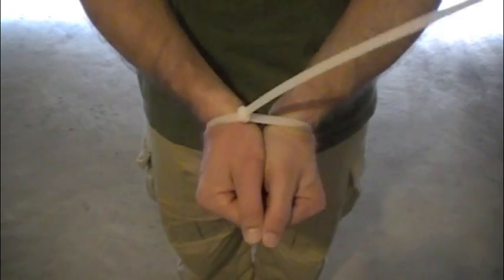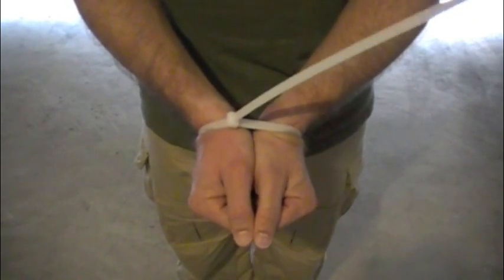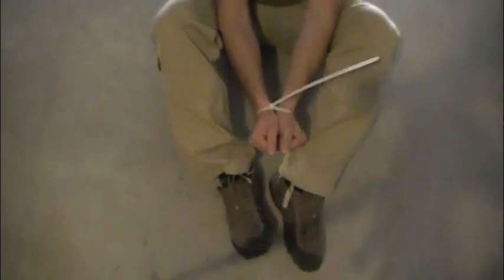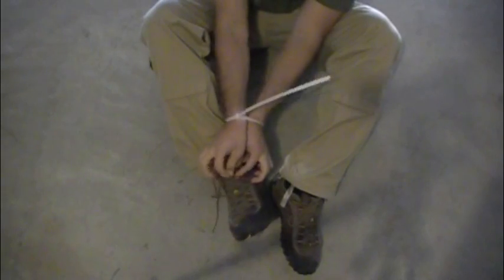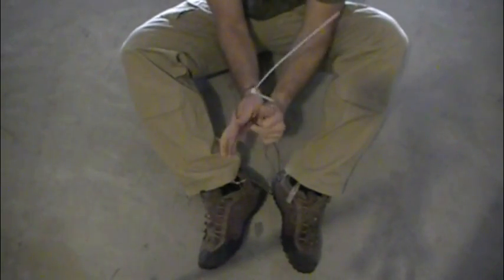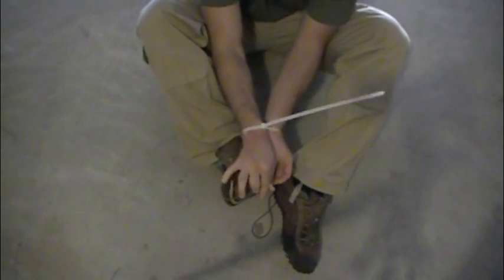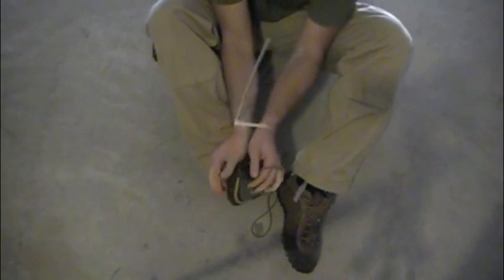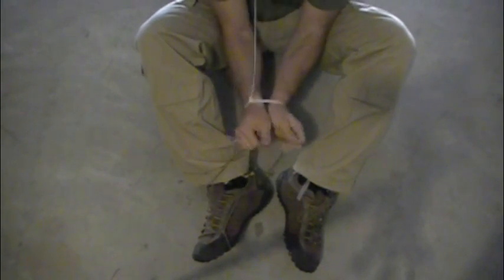Escaping from Zip Ties: Friction Saw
Learn How to Escape from Zip Ties Using a Friction Saw.